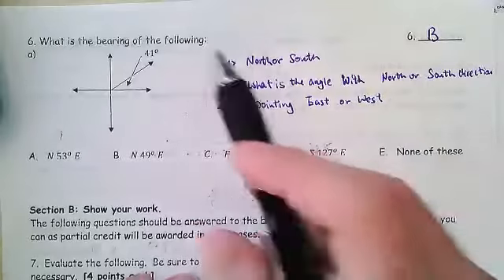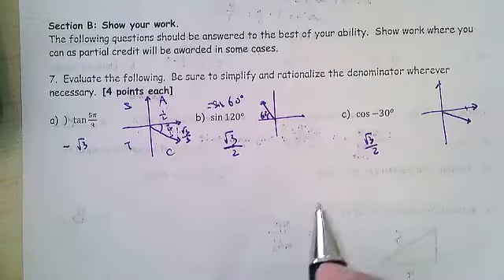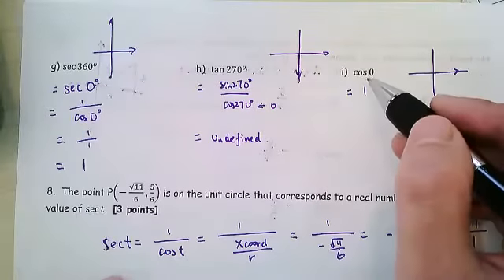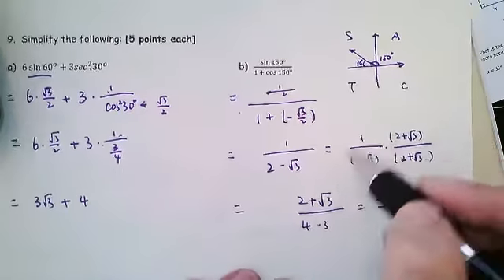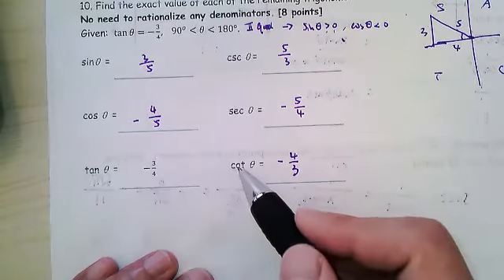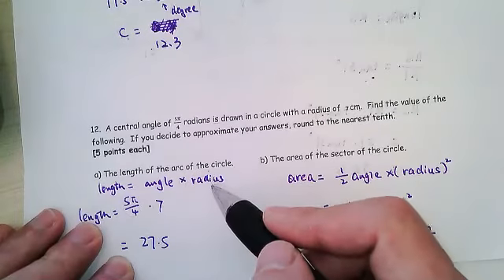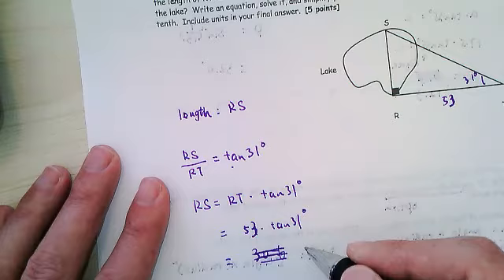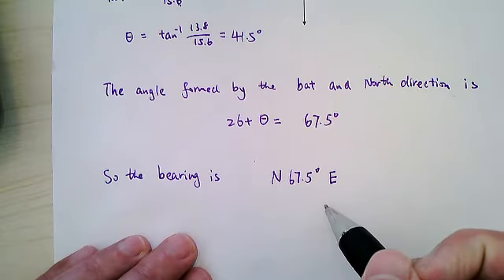2.23 Class recording